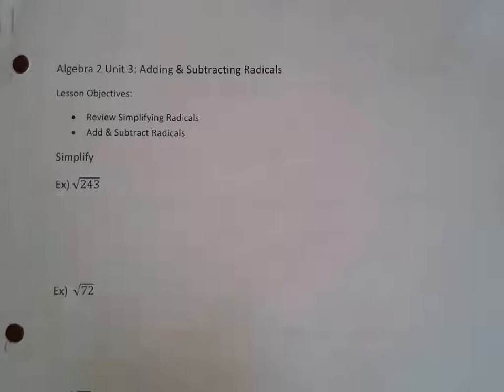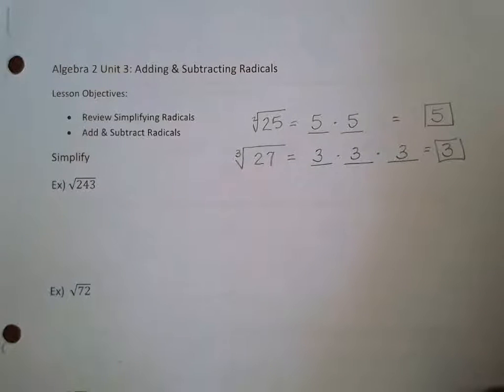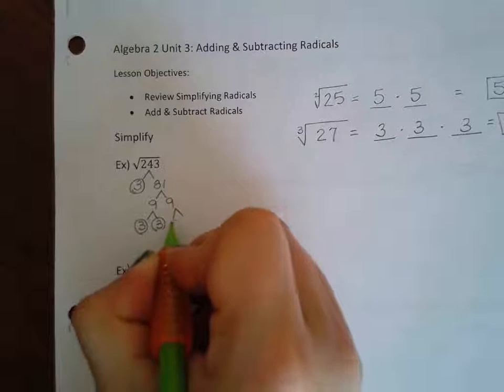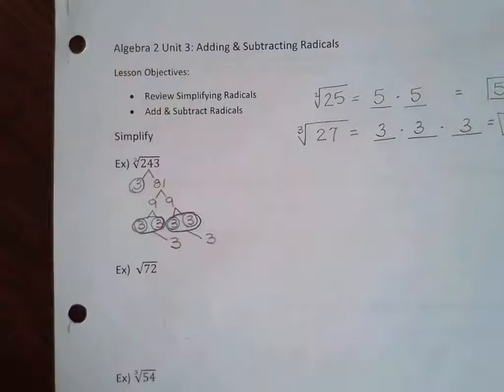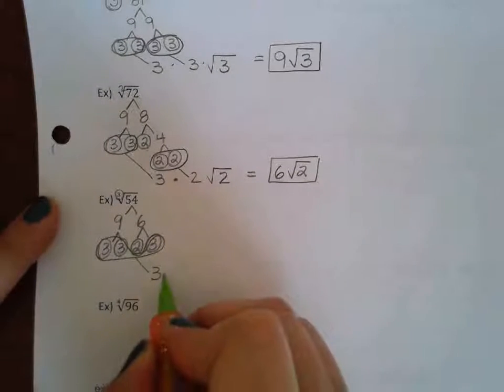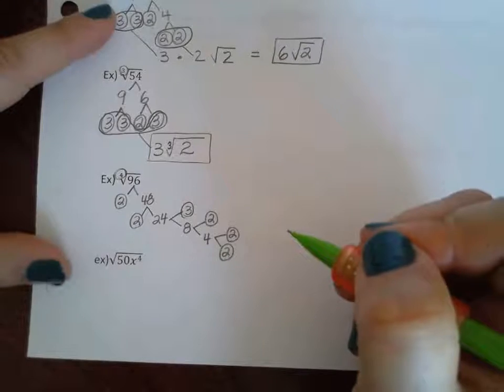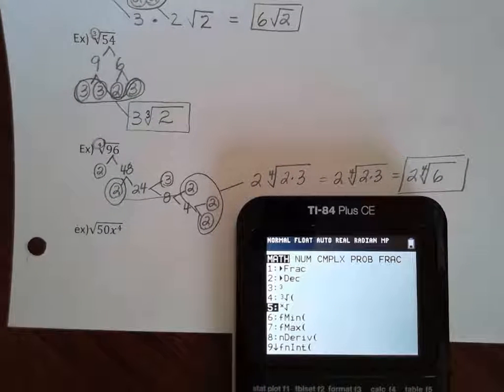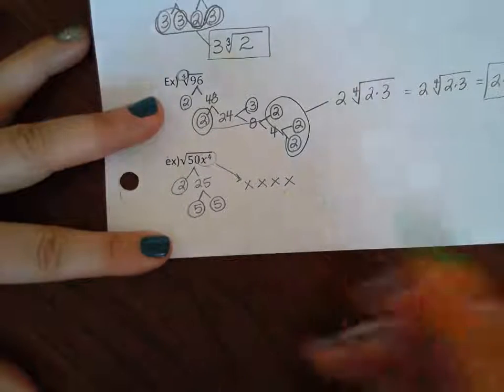Unit 3 Simplifying Radicals